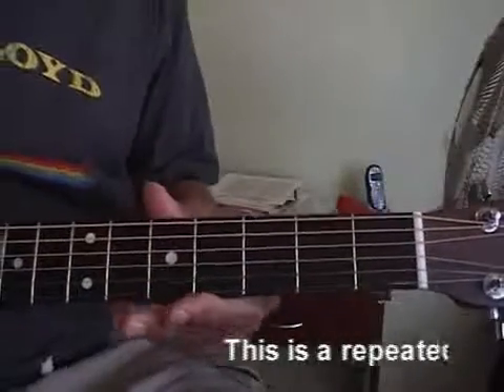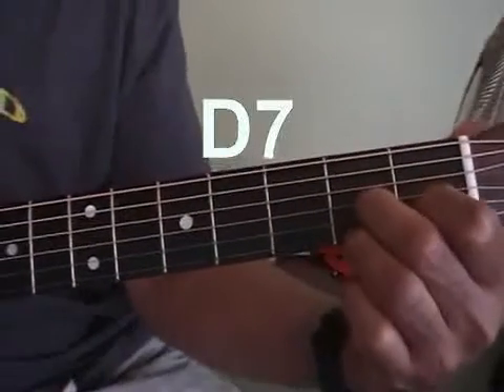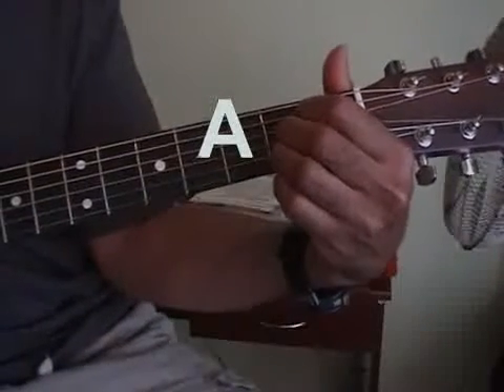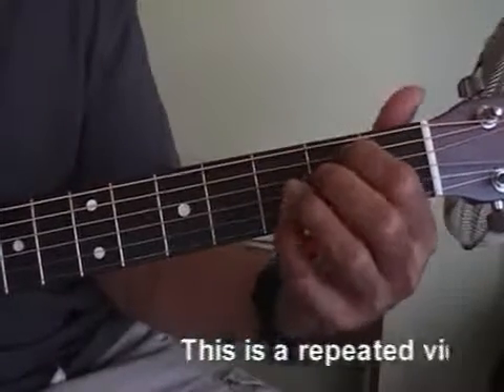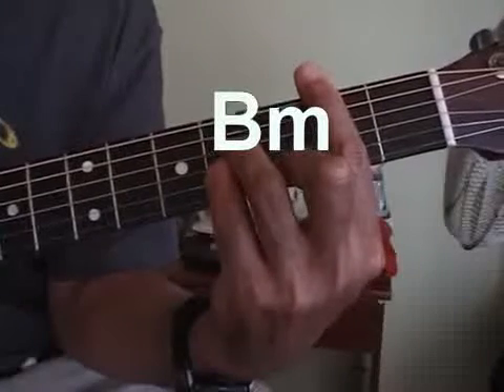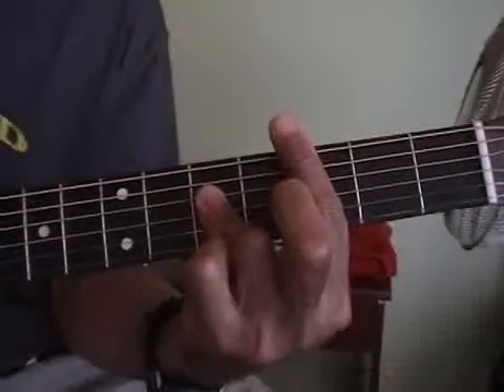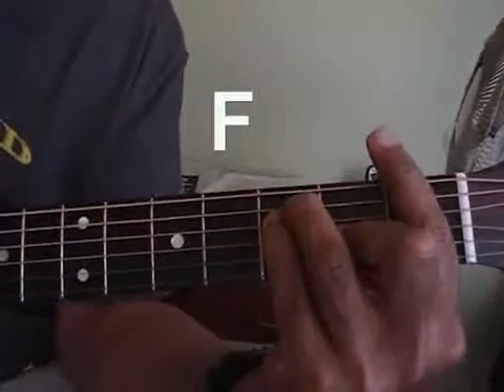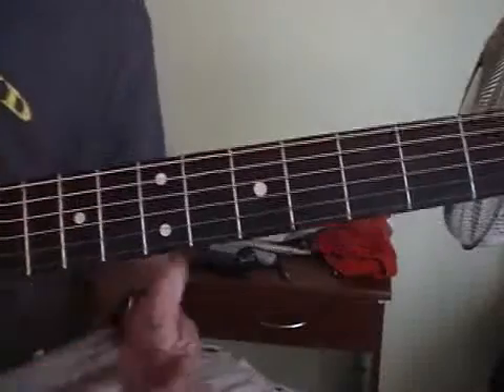Easy Alternate Guitar Chords